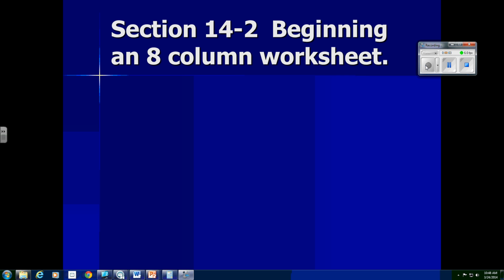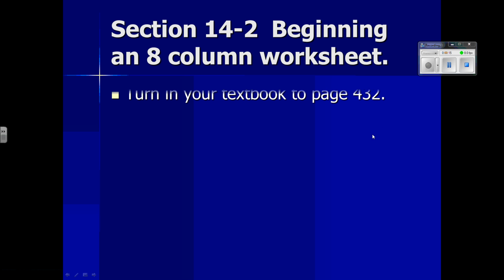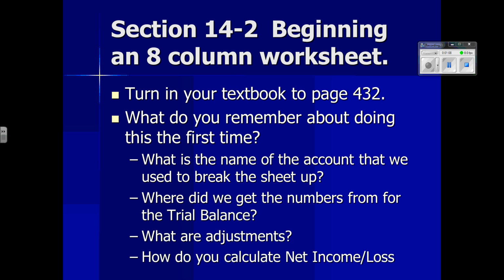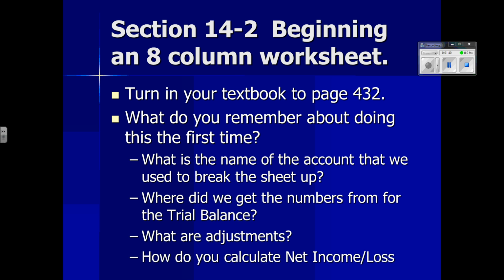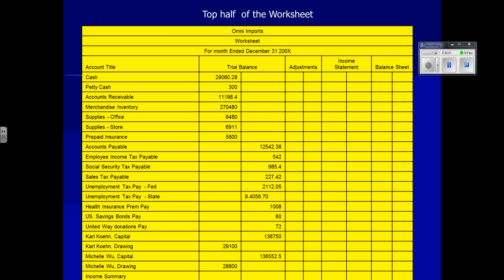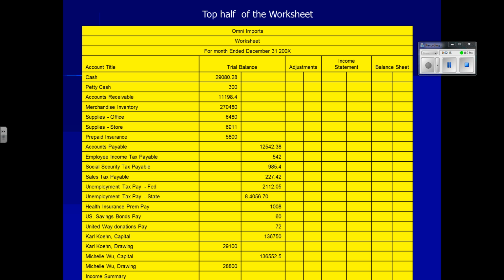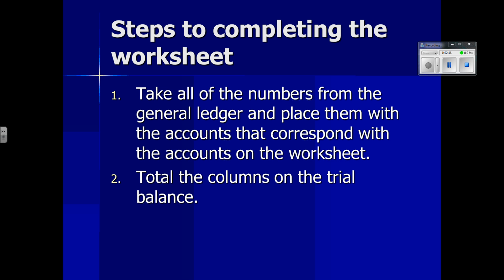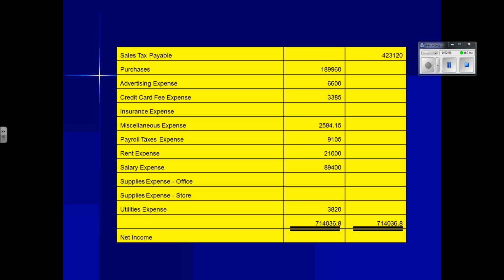Chapter 14 section 2 working with the trial balance of the worksheet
Explaining how to record the Trial Balance Portion of the Worksheet